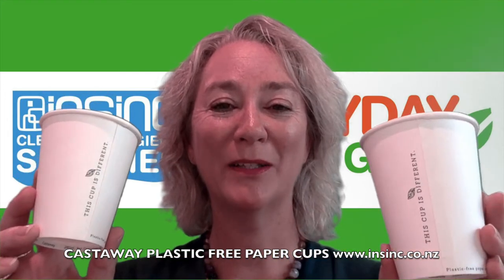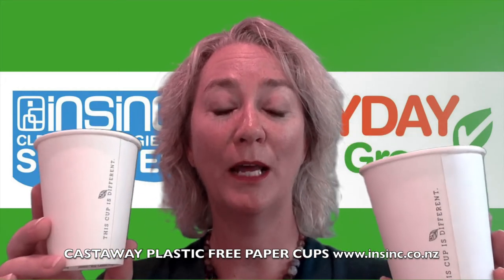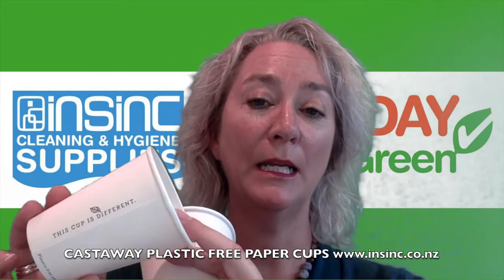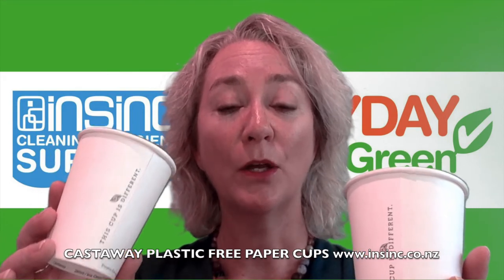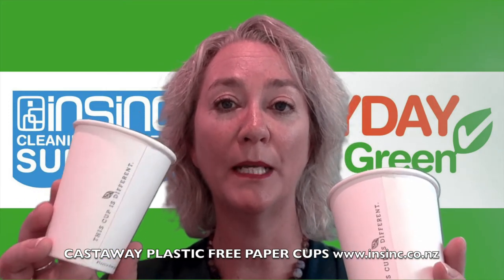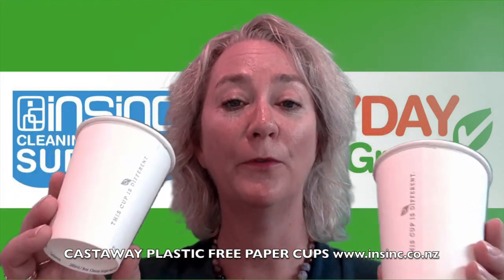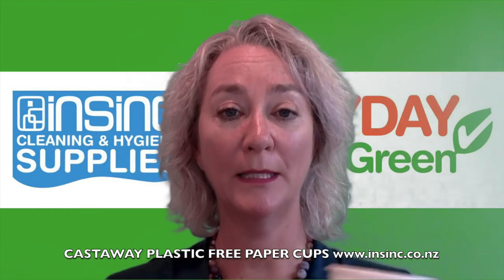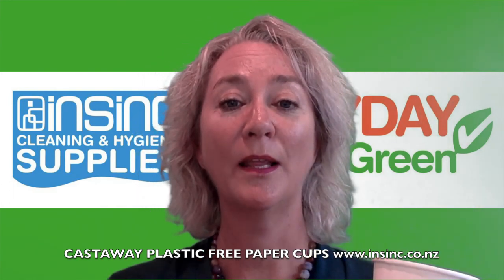Castaway plastic free paper cups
Castaway water based paperboard hot cups